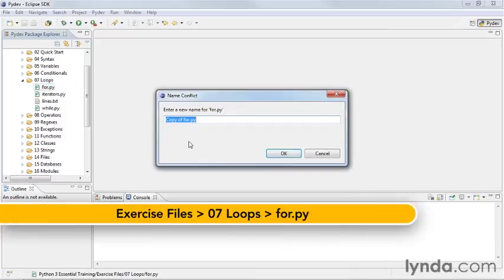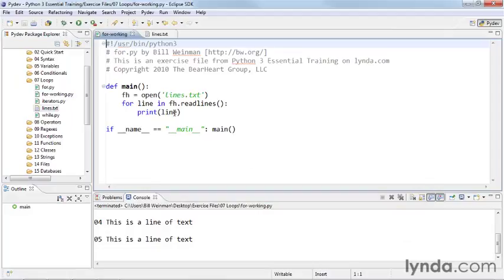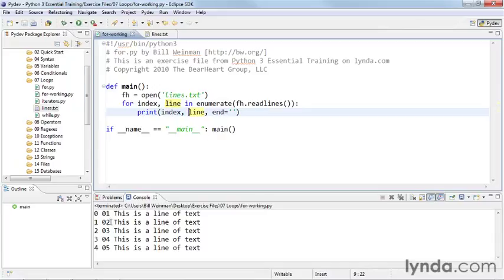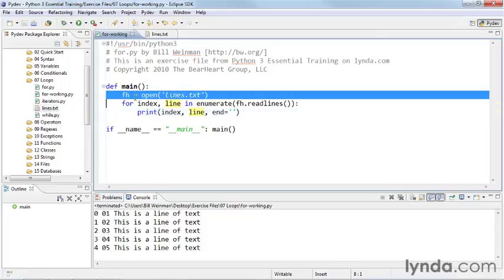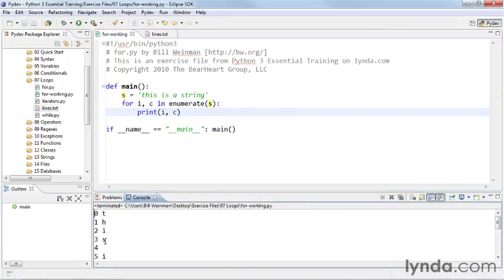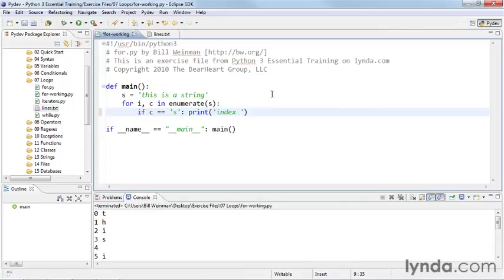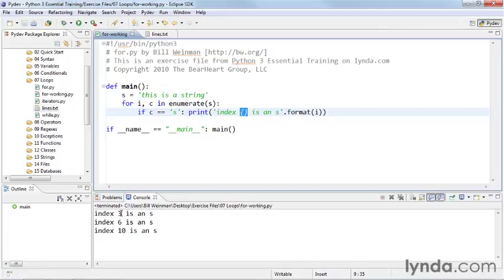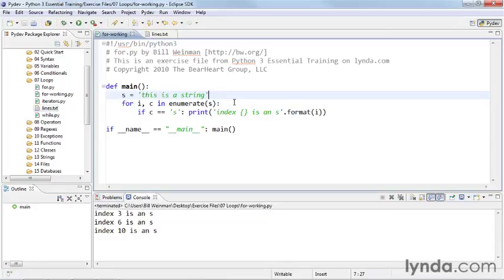0703 Enumerating iterators